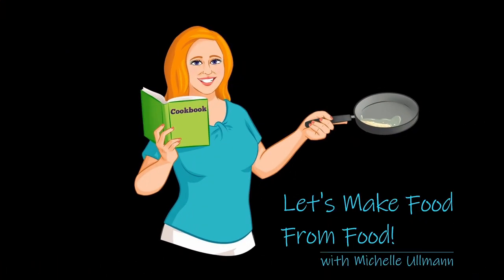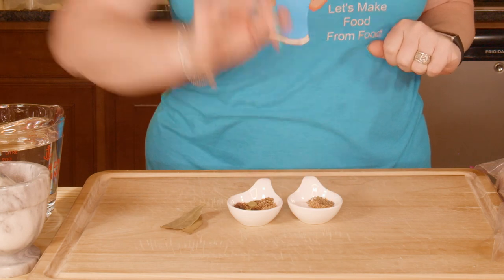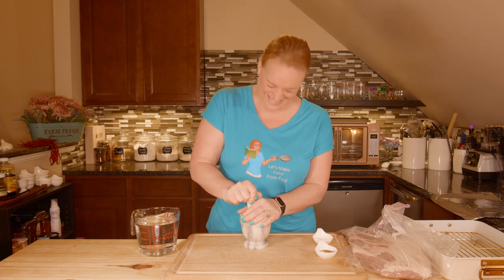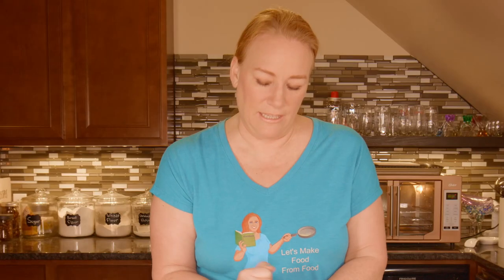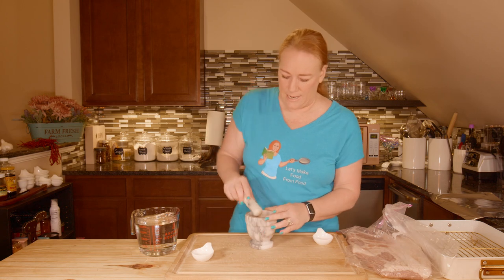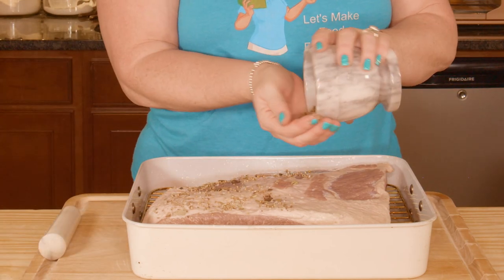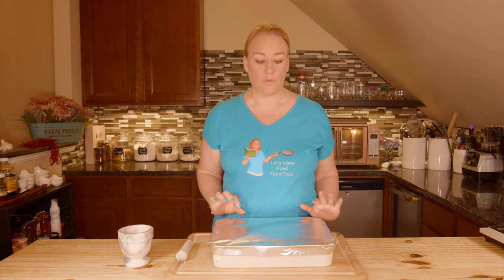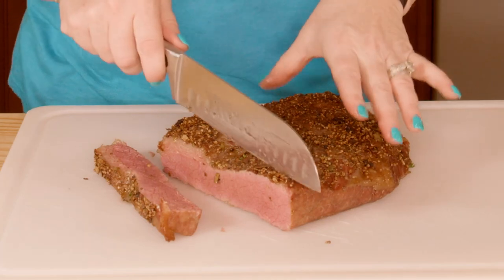Baked Corned Beef Brisket Recipe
Oven Baked Corned Beef Brisket
INGREDIENTS
4 cups water
1 3 to 4 pound corned beef brisket
2 bay leaves
10 whole peppercorns
6 whole cloves
8 allspice berries
2 cardamom pods
½ tsp fennel seeds
¼ tsp anise seeds
½ tbsp yellow mustard seeds
½ tbsp coriander seeds
½ tsp kosher salt

INSTRUCTIONS
1. Preheat the oven to 325, prepare a baking dish with a roasting rack and add the 4 cups of water to the bottom.
2. Combine the bay leaves, peppercorns, cloves, allspice berries, ½ the mustard seeds and cardamom pods, and lightly crush the mixture.
3. Add in the remaining mustard, coriander, fennel, and anise seeds, salt and mix.
4. Rinse your brisket well, trim excessive fat and pat dry. Place fat side up onto the roasting rack.
5. Sprinkle the seasoning mixture over the top of the brisket,  it’s fine if some goes into the water.
6. Cover the pan tightly with foil, and roast for 2 hours.
7. Remove the foil and roast for an additional 1 hour.
8. Allow the brisket to cool for 10 minutes, then transfer to a cutting board and slice against the grain.

Time Stamps
Intro 0:00
Prep the Brisket 0:21
Seasoning prep 0:42
Pan Prep 4:04
Baking Instructions 5:15
Slice Time 6:10
Final Thoughts 7:12